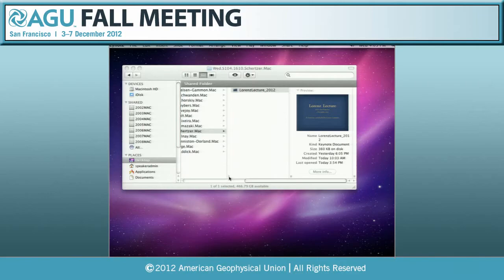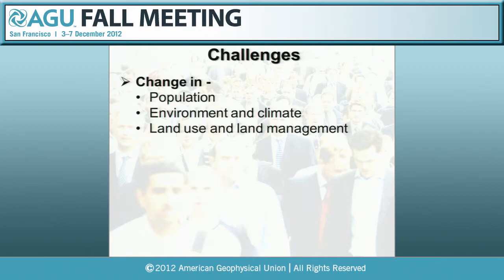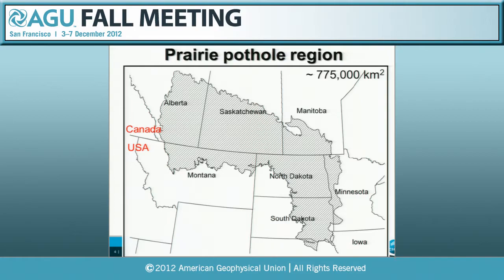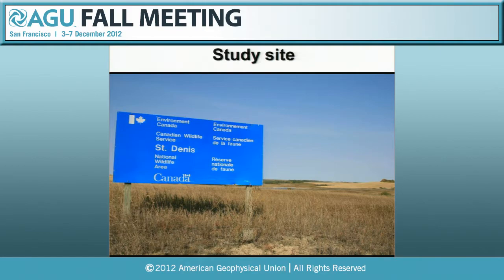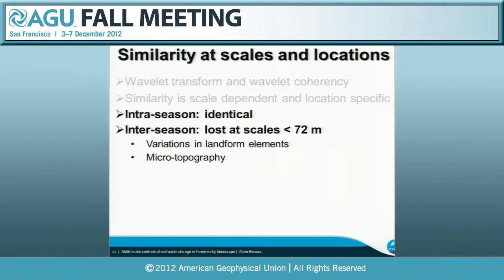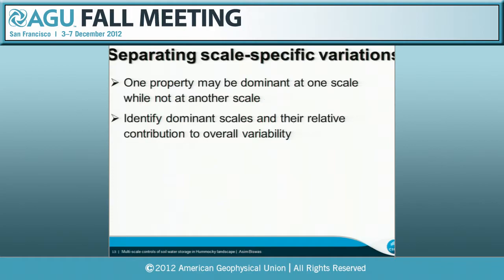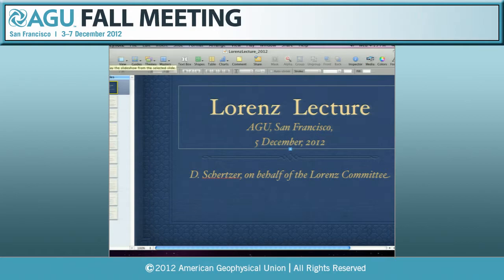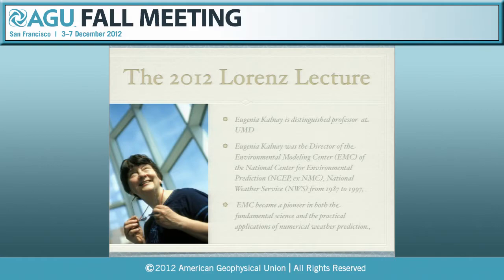Fall Meeting 2012 Lorenz Lecture: Fighting Chaos: Applications of Breeding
Lorenz Lecture: NG34A. Fighting Chaos: Applications of Breeding - 2012 AGU Fall Meeting

I will discuss basic concepts of chaos, and describe techniques that have allowed taking advantage of chaos and improve forecasts and their information. One example is “breeding of instabilities” a very simple technique to estimate the fastest growing instabilities. Breeding allows predicting when a regime change will take place and how long will the new regime last in the famous Lorenz (1963) “unpredictable chaotic model”, something that surprised Lorenz himself. These techniques can be applied to any dynamic chaotic system. Some examples include detection of ocean instabilities and their physical origin, breeding in coupled ocean-atmosphere systems, detecting instabilities in the atmosphere of Mars, and breeding on the phase-space reconstructed from single time series using the time-delay embedding method. Finally I’ll discuss the implications of these results for data assimilation.

Cite as: Author(s) (2012), Title, Abstract NG34A-02 presented at 2012 Fall Meeting, AGU, San Francisco, Calif., 3-7 Dec.